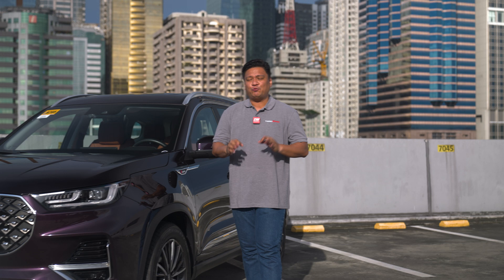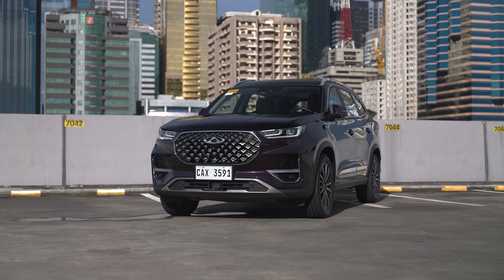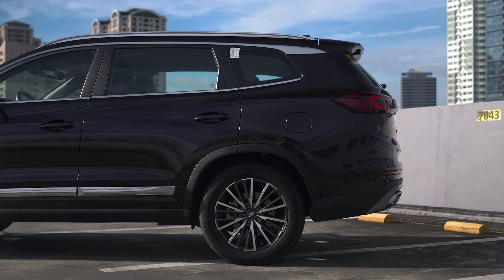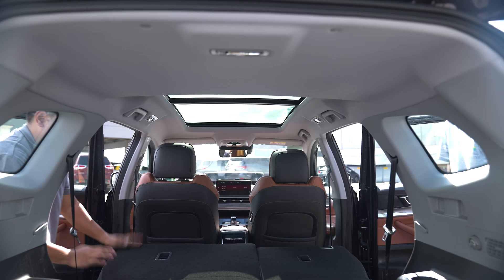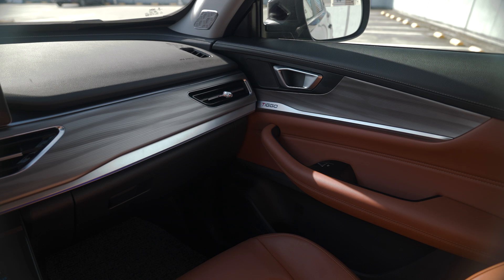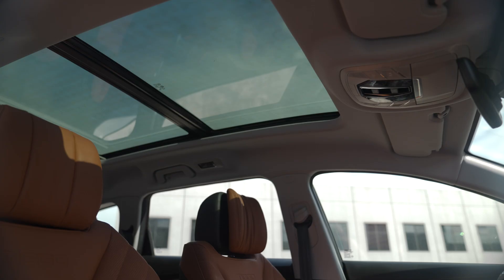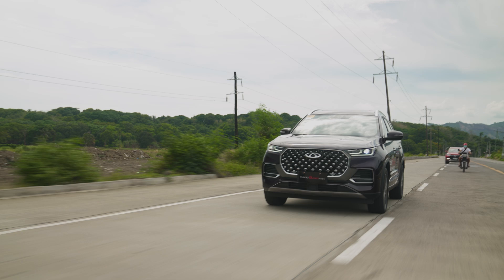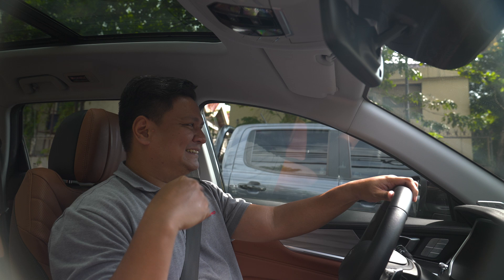2023 Chery Tiggo 8 Pro Review | Zigwheels.Ph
7 seats, full safety tech, and turbocharged power in an SUV for P1.698 million. Is that price positive or negative for you?

Can the 2023 Chery Tiggo 8 Pro now be considered a legit contender for the family SUV? Check out our Review of the brand's charge into the lux life segment and let us know what you think!

00:00 Intro
00:45 Exterior
04:34 Interior
07:06 2nd + 3rd Row Check
11:25 Driving Impressions
13:16 Fuel Economy and Safety Features
15:34 Pricing and Warranty Info
17:50 Outro